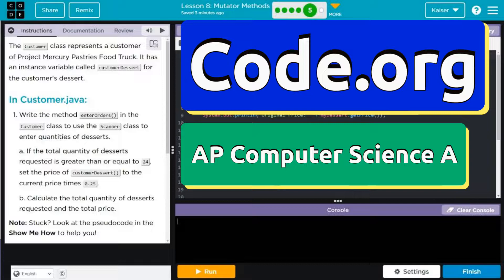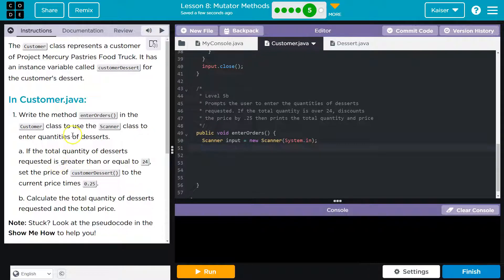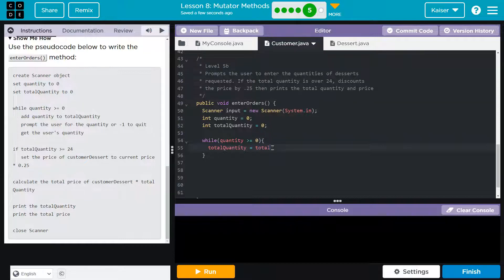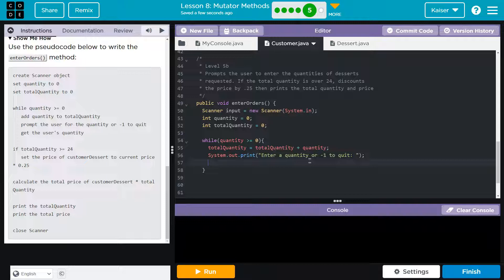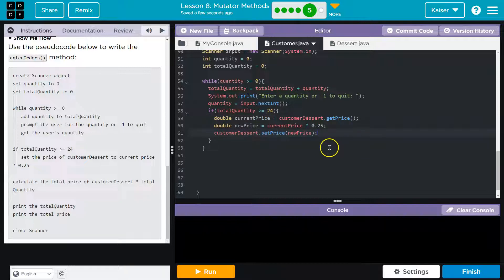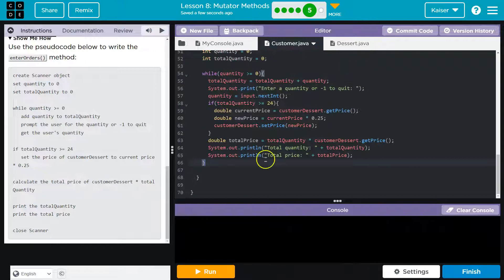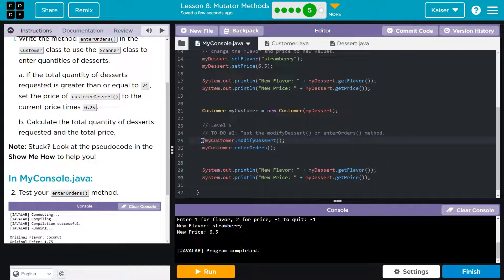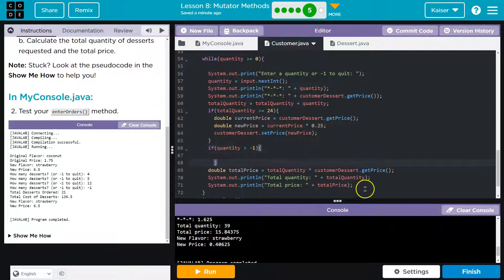Code.org Lesson 8.5 B Mutator Methods | Tutorial with Answers | Unit 2 Computer Science A (CSA)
Mutator Methods is lesson 8 of Unit 2, Class Structure and Design, part of Code.org's Computer Science A (CSA) course. The course is often used in AP Computer Science classrooms.